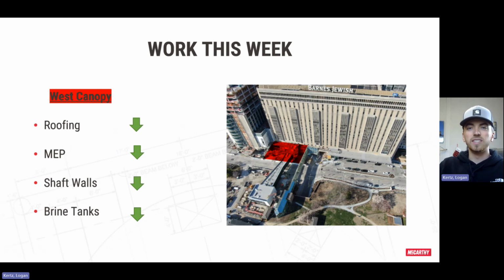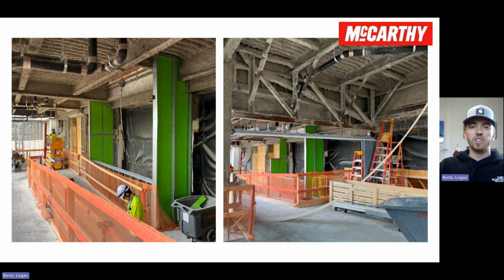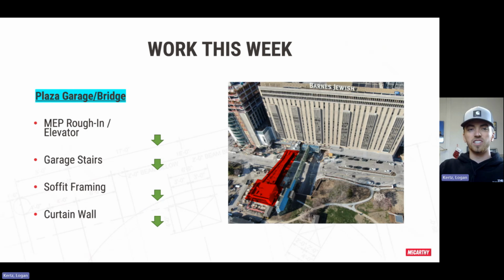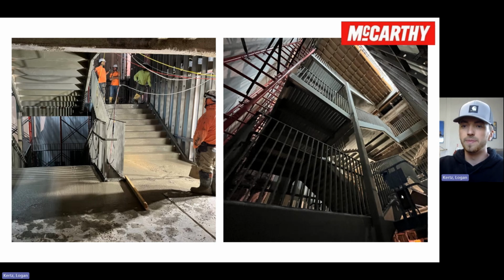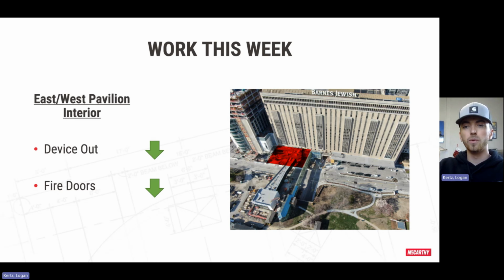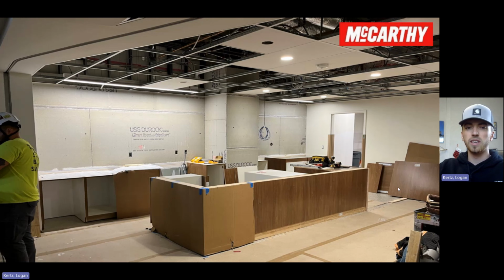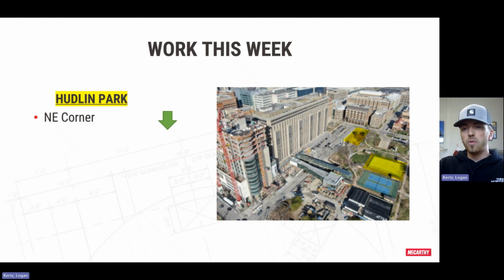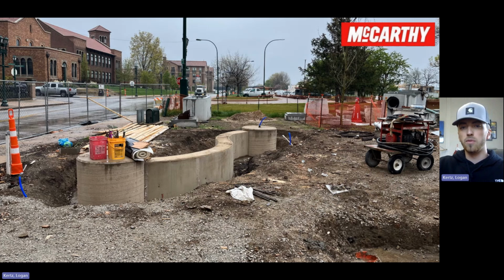04.11.24 Plaza Entry Update